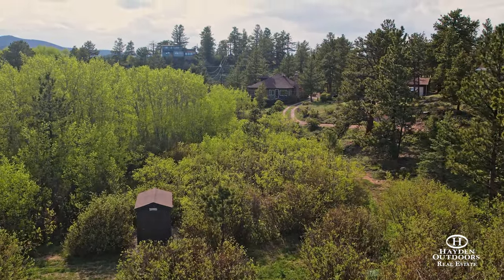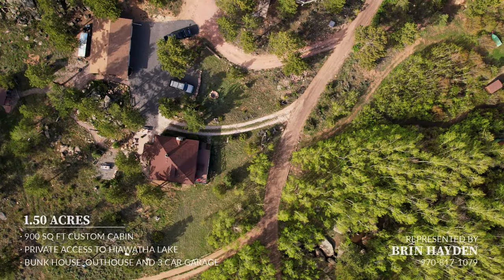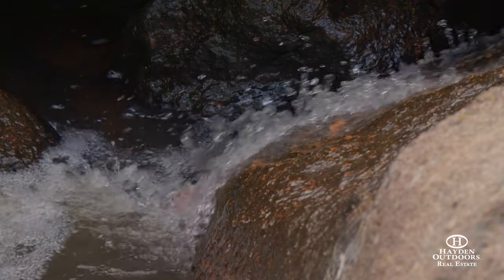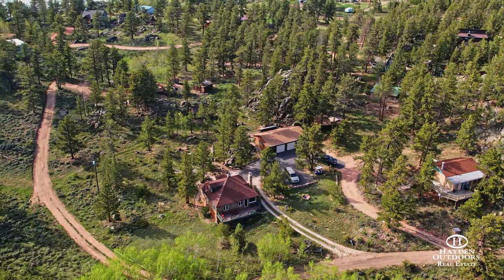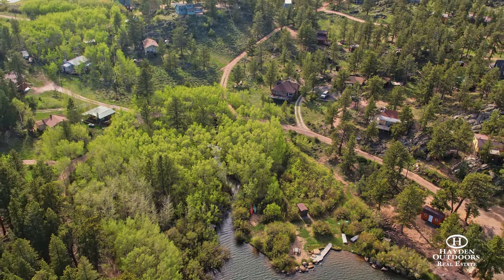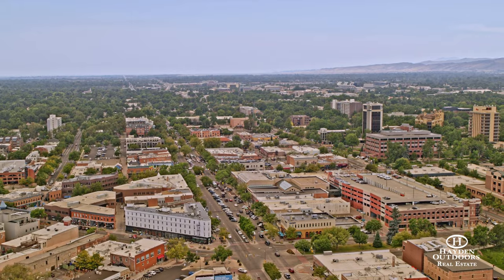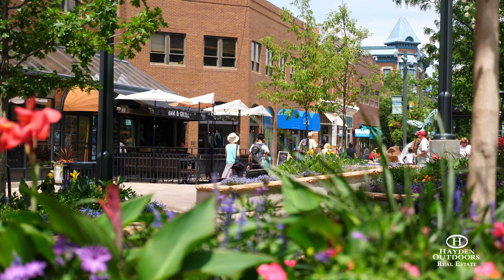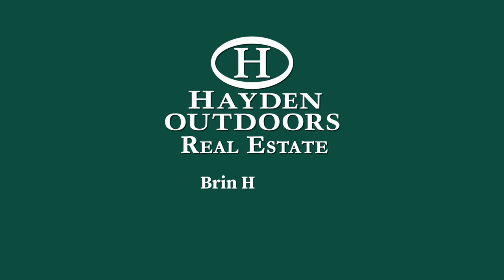HIAWATHA LAKE CABIN - LARIMER COUNTY, COLORADO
This is the cabin you have been looking for! The one you have dreamed of owning in the woods, on a lake, with a creek and a beautiful log home. Located off well-maintained county roads just 40 minutes northwest of Fort Collins, Colorado, this legacy property is what mountain living is all about. Within walking distance of Red Feather Village, this lakeside mountain getaway offers excellent fishing, privacy, and recreational use of Hiawatha Lake.
Land
The log cabin and adjoining property of approx. 1.5 +/- acres sit on a waterfront rock outcropping. From the cabin porch, enjoy views through an aspen grove of Hiawatha Lake and the Three-Sisters rock formation. Fishing, boating (non-motorized), and paddle boarding are available for members of the lake. The Mitchell ditch runs through the property’s southwest corner from May to August, giving rainbow trout ample access to fresh running water and deep boulder pools. A large fire pit, comfortable bunkhouse, outhouse with a 500-gallon tank, and R.V hookups make it easy for friends and family to enjoy the property.

Improvements
Built in 1939, the cabin is constructed of beautiful pine logs recently corn blasted and re-chinked on both interior and exterior. The 900-square-foot cabin has two bedrooms and one bath. Hardwood floors, a spacious kitchen and a beautiful bathroom are prime features of the residence. Copper plumbing and a 50 year roof are a few of the many things done to keep this cabin updated and stunning.  In 2004, the electrical was rewired and grounded. The detached 3-car garage with automatic doors and a large shop area is fully insulated and finished with drywall. The driveway and parking area are rocked to ensure good drainage and traction and the property well has a depth of 395 feet. The cabin sits on four lots, each amended on separate titles while the five additional lots in the aspen grove are individually titled and may be amended to create a single lot for another building site. The boat house has storage for fishing and boating equipment and is located near the beach area/dock which makes for easy boat launching, fishing, and lakefront picnics.

Recreation
Hiawatha lake, located in the central part of Red Feather Lakes, is the largest lake and a very good fishery with varieties of trout. Hiawatha is a 40 acre private lake for members to enjoy boating and fishing amongst wildlife such as waterfowl, eagles, and moose. It is 21 feet at its deepest point and has 22 natural springs. It supports an array of trout such as rainbows, cutbows, palominos, brooks, and browns. There is a put-in point on the north side for docking boats.

Region & Climate
Red Feather Lakes is surrounded by Roosevelt National Forest, providing copious recreational opportunities. This area is the epitome of Colorado living!

Hiawatha Lake Cabin is a scenic 40-minute drive to Fort Collins, Colorado, offering excellent access to shopping, fine dining, and nightlife. Rated no. 1 in 2020 for the Top 100 Places to Live in America, Fort Collins boasts several other attractive community awards. The Historic Old Town is lined with shops, bars, and restaurants, making it a wonderful place to spend the day or evening with family and friends. Fort Collins is home to Colorado State University.

Just west of Fort Collins, Horsetooth Reservoir is a large public lake with access to boating, fishing, and water sports. The marina in Inlet Bay makes it easy to dock, buy on-the-water necessities, and put fuel in the boat.

The cabin is also only one mile from the Village which features a grocery store, fuel,  hardware store, RFL Fire Department with heliport and ambulance service, library, and a restaurant.  One mile beyond the village is the Fox Acres Country Club and golf course.

The proximity to Fort Collins, the semi-remoteness of Red Feather Lakes, endless recreation, breathtaking scenery, and a lakefront property makes the Hiawatha Lake cabin a truly special place to spend time.

History
Hiawatha is the crown jewel for Red Feather Lakes. It’s RFS&I’s oldest lake and stores the largest volume of water. Hiawatha was decreed in 1888 and served as a classic irrigation reservoir, supplied by the Mitchell Ditch. In the 1920’s it was prominently featured as part of Red Feather’s recreation “scene”, and in fact the subject of many photos. During the 1970’s through 90’s, the outlet structure, saddle dam, and spill way were overhauled. Then in 2010 the main dam and outlet structure were reconstructed. From the 1970’s through 2002, the upper Mitchell Ditch was piped which greatly improved the ability to fill not only Hiawatha, but all the lakes.